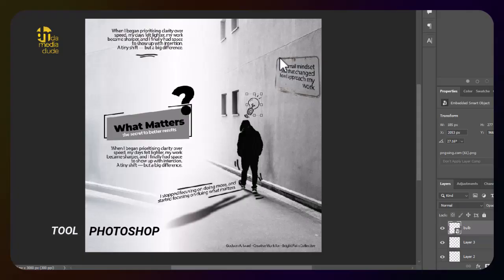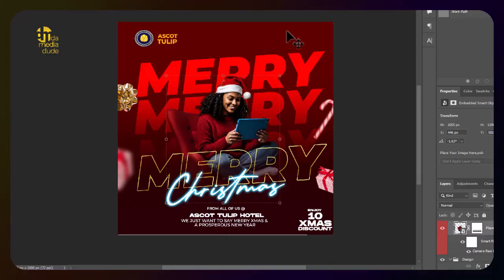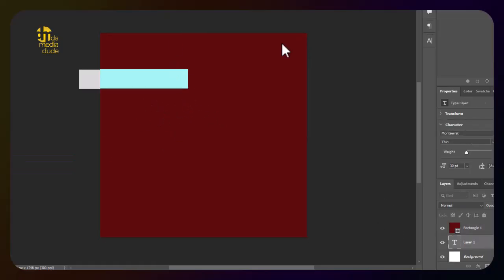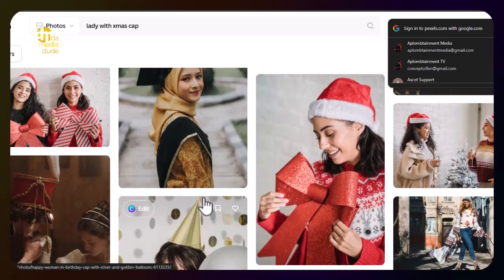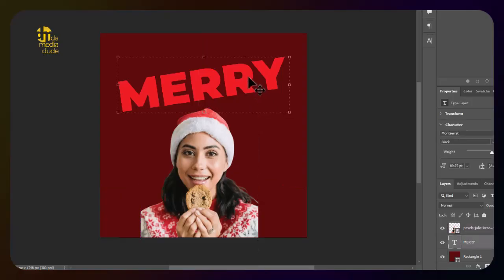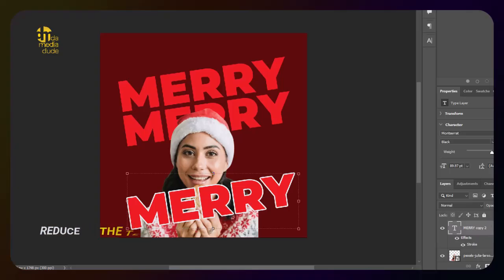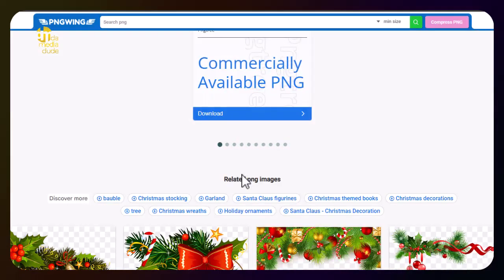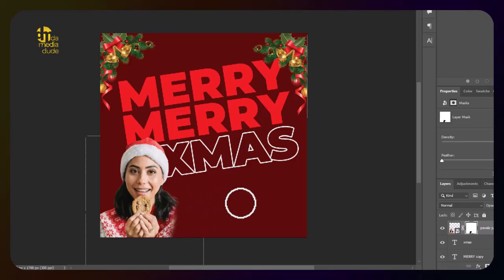Learn the Basics: How to Design a Simple Christmas Flyer in Photoshop | Beginner Tutorial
In this video from the Learn the Basics series, you’ll learn how to design a simple Christmas flyer using Adobe Photoshop, step by step.

This beginner-friendly tutorial shows you how to use free design resources from websites like PNGwing, Pexels, and Remove.bg to create a clean and professional Xmas flyer.

You’ll learn:

How to set up a flyer in Photoshop

How to download and use PNG images

How to remove backgrounds easily

How to combine images and text for a Christmas design

This tutorial is perfect for beginners, students, and anyone learning graphic design with Photoshop.